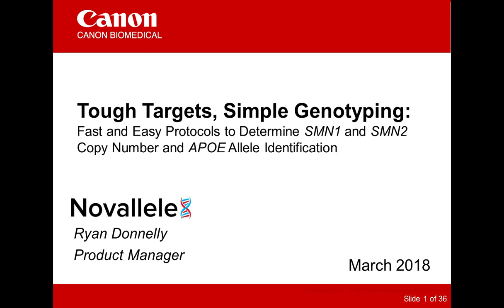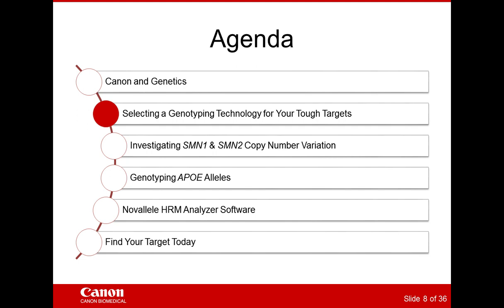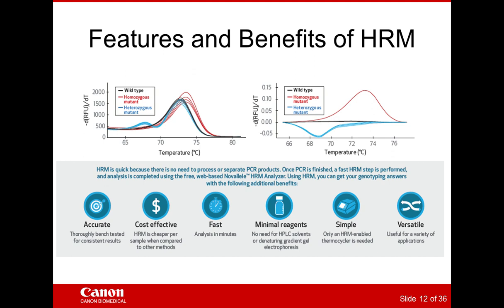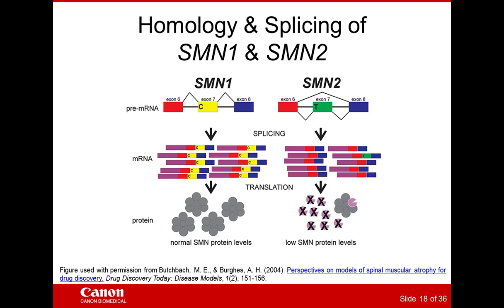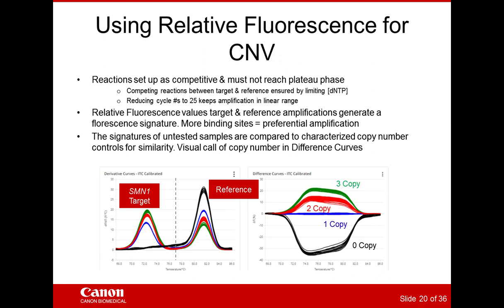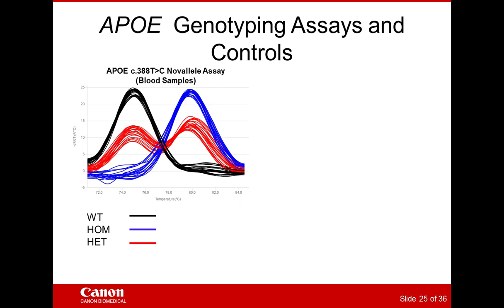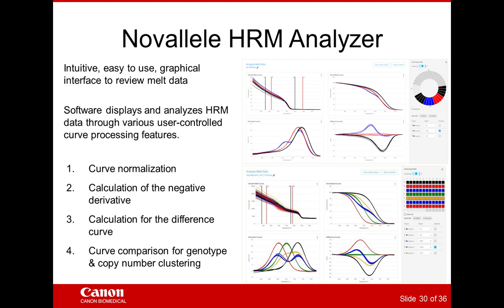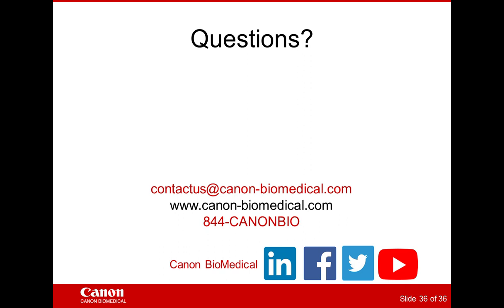Tough Targets, Simple Genotyping -Fast and Easy Protocols to Determine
Presented At:
Neuroscience Virtual Event 2018

Presented By:
Ryan Donnelly Product Manager, Canon Biomedical

Speaker Biography:
Ryan Donnelly received his Master's in Molecular Biotechnology, from George Washington University. He has experience throughout the product marketing life cycle; from uncovering unmet user needs, through product development, and ultimately launch and promotional activities. Ryan has nearly 10 years experience in life sciences marketing with a heavy focus in molecular biology and related fields. At Canon BioMedical his focus is on the supporting the Novallele copy number and genotyping assay product lines for researchers in the life science community.

Webinar:
Tough Targets, Simple Genotyping -Fast and Easy Protocols to Determine SMN1 and SMN2 Copy Number and APOE Allele Identification

Webinar Abstract:
Determining the copy number of SMN1 and SMN2 genes is notoriously difficult due to the high level of homology between the two genes. These genes, that are associated with spinal muscular atrophy (SMA), only differ by a single nucleotide, which requires any copy number solution to have very high assay specificity.

For researchers focused on Alzheimer’s disease, identifying their samples as APOE allele type E2, E3, or E4 is of the utmost importance. Testing samples for APOE status can build a cohort that separates the low-risk E2 allele from the high-risk E4 allele.

The Novallele™ copy number and genotyping assays are designed to give researchers a simple method to investigate difficult-to-analyze genetic changes. The Novallele assays generate accurate data using a simple protocol that returns results in around an hour. During the webinar, we will discuss the protocol in more detail, including scientific principles, assay workflows, and data analysis.

Earn PACE/CME Credits:
1. Make sure you’re a registered member of LabRoots
2. Watch the webinar on YouTube above or on the LabRoots